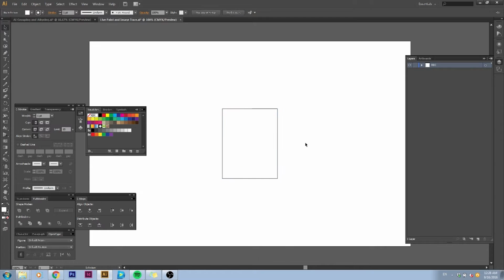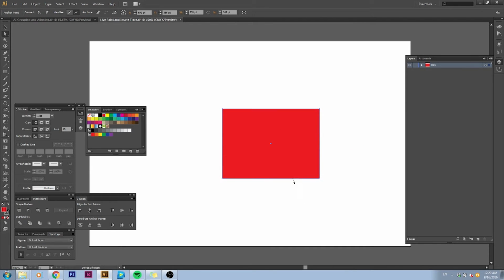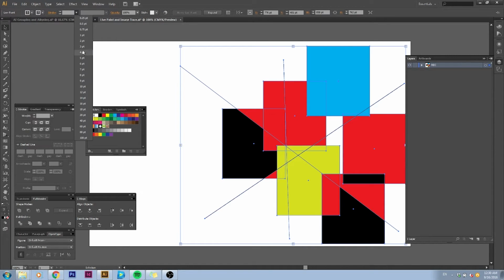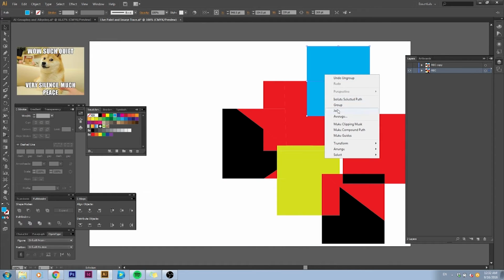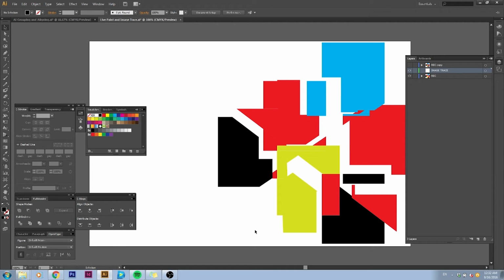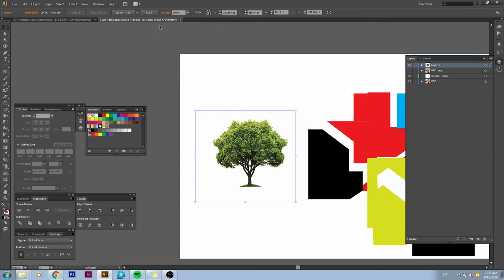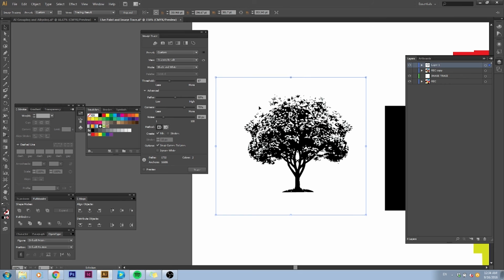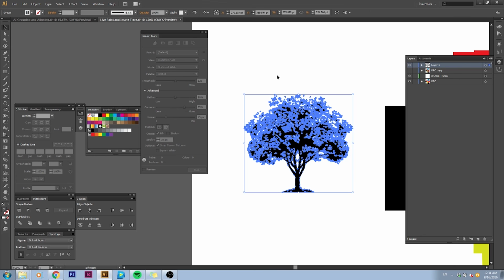ILLUSTRATOR LIVE PAINT / IMAGE TRACE